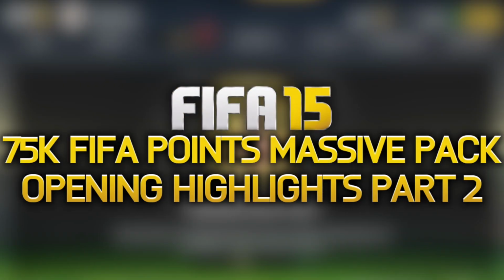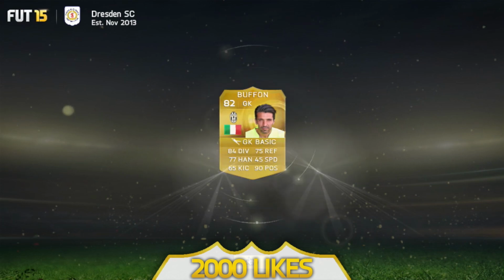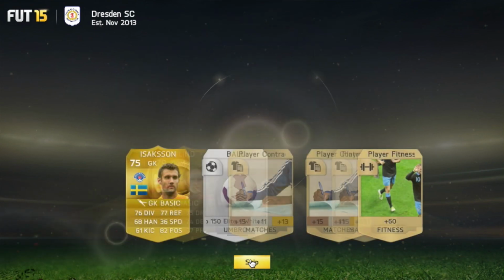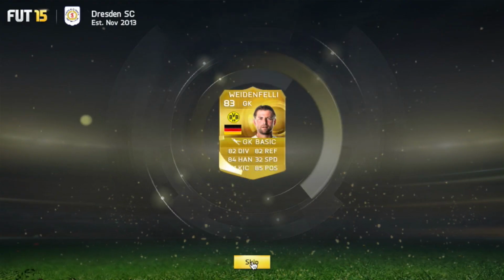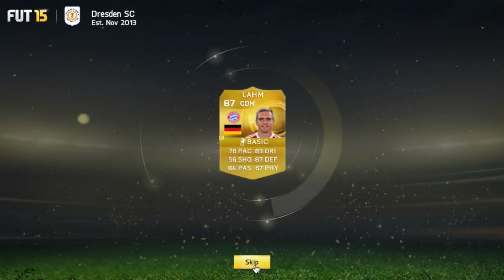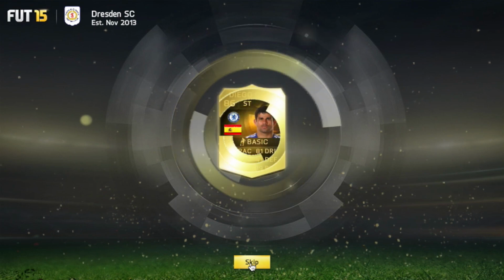IF COSTAAAA! FIFA 15 HUGE 75,000 FIFA POINTS PACK OPENING! (2/2) FIFA 15 ULTIMATE TEAM!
Can you SMASH 2,000 LIKES!? XD
► My Instagram (Daily picture in 2014!)

I record with the Elgato Game Capture HD! It's such a quality device! If you'd like one, here's there website!

Today i provide you with a fifa 15 ultimate team video.